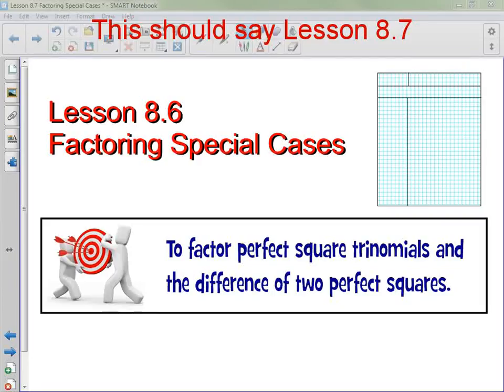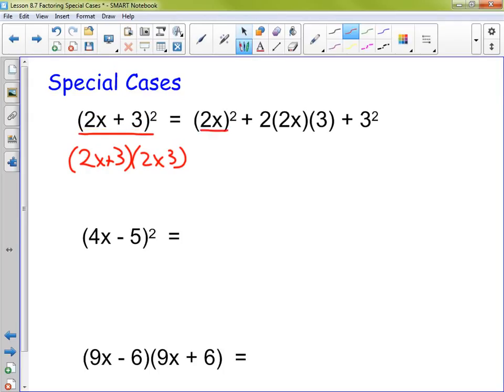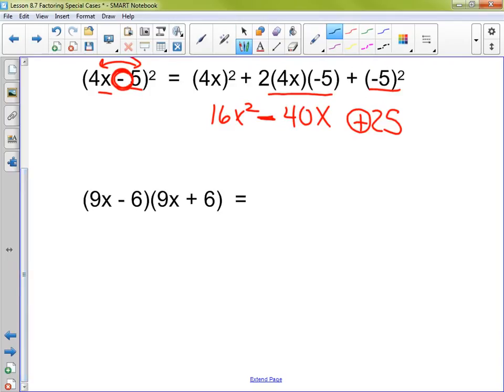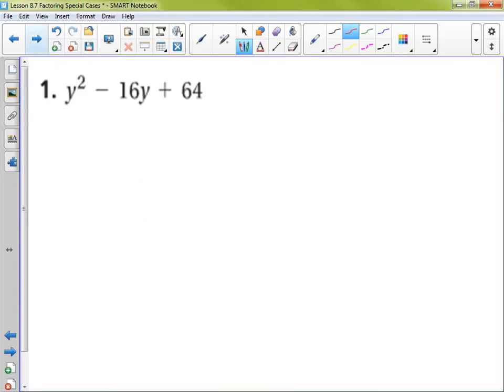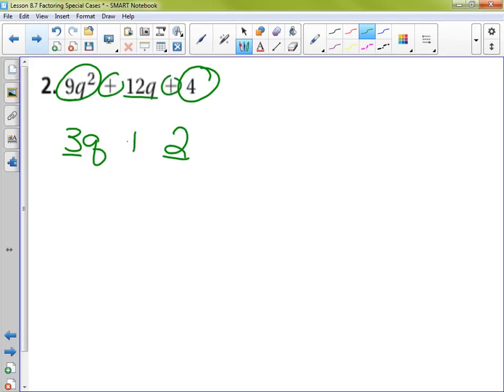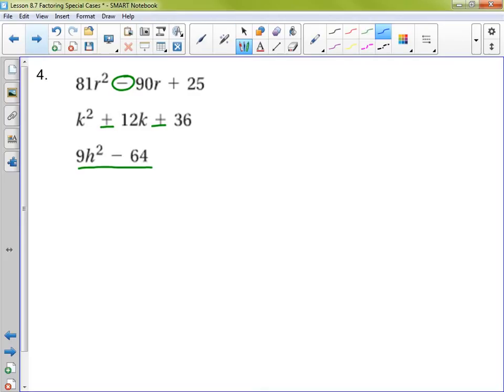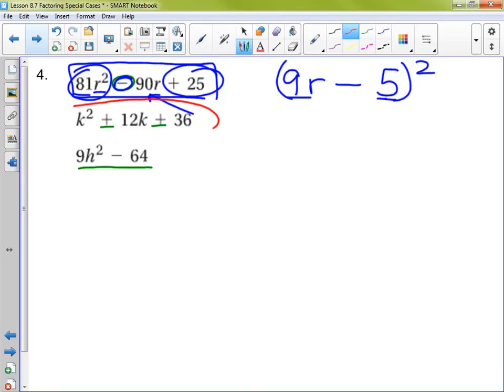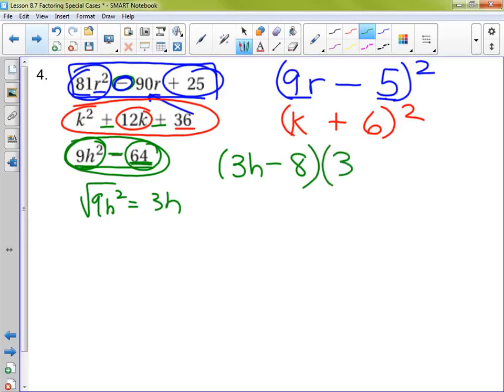Algebra 1 - Lesson 8.7 Special Cases (2017)